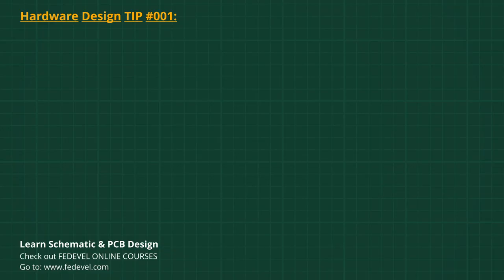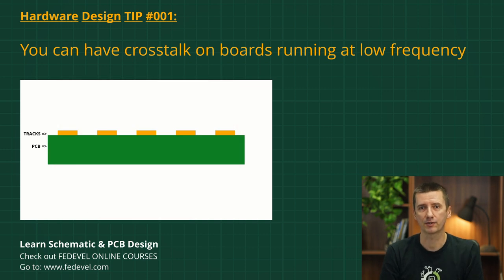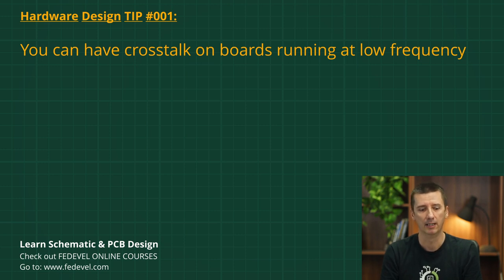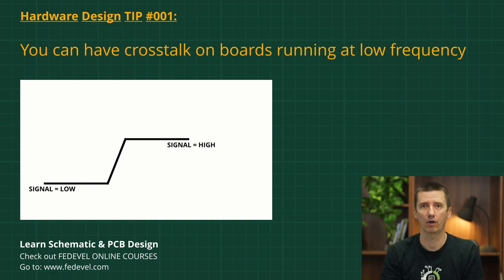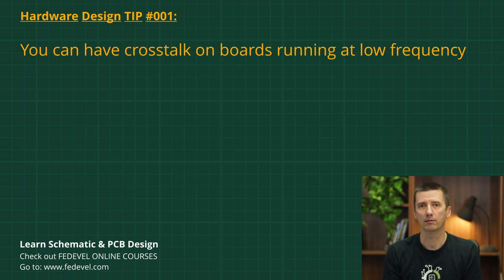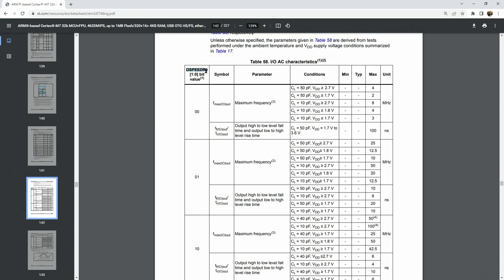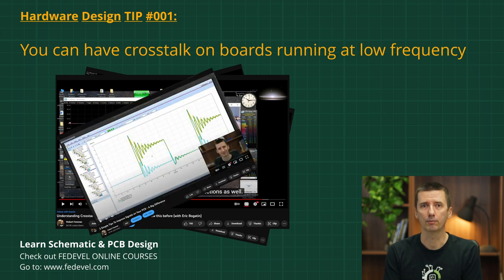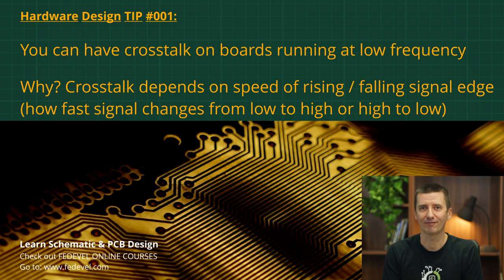TIP: You can have crosstalk on boards running at low frequency hw_tip #001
A board that is randomly resting, freezing or has a weird behavior? The problem can be crosstalk ...